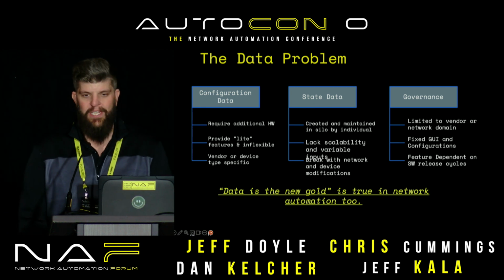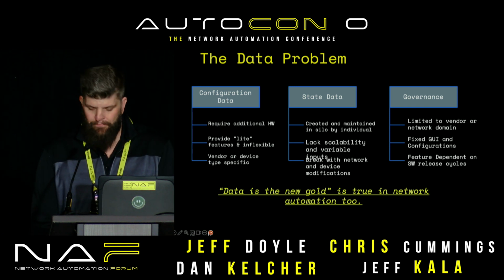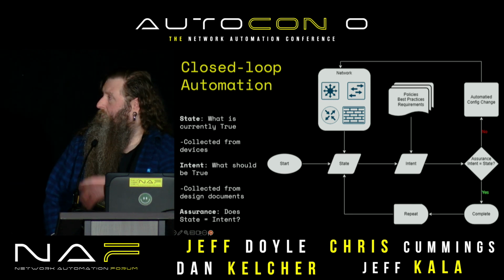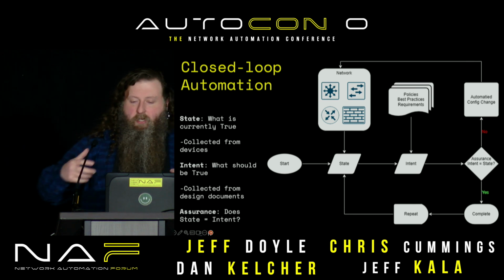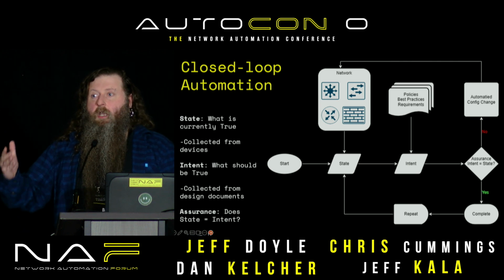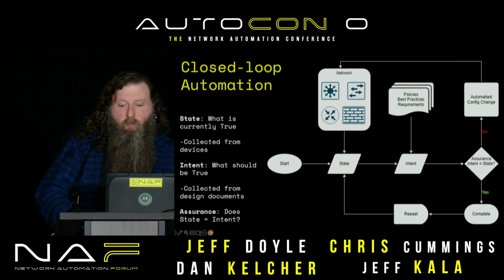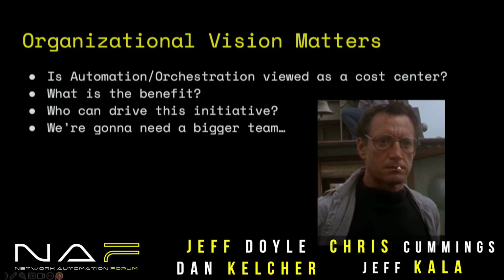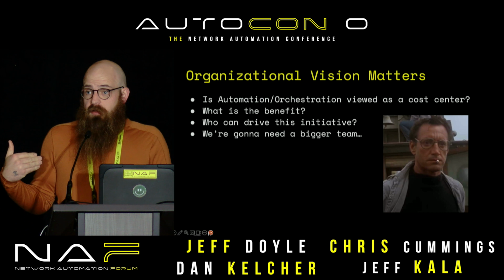Mini Track: Challenges to Network Automation Adoption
Moderator:
Jeff Doyle, Juniper Networks

Speakers:
Chris Cummings, ESnet
Dan Kelcher, IP Fabric
Jeff Kala, Network to Code